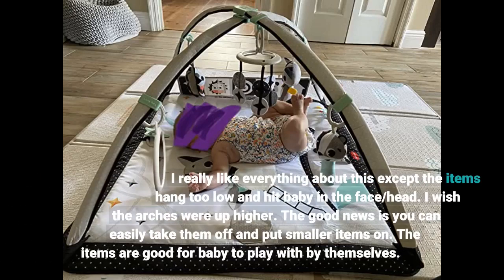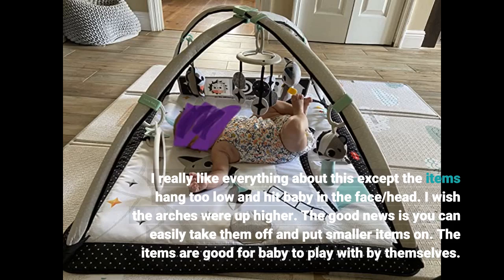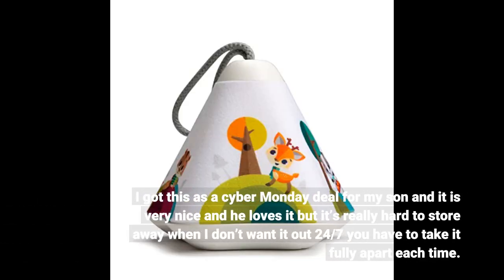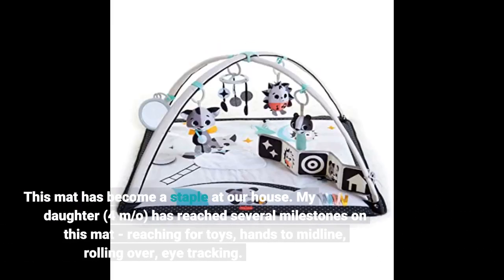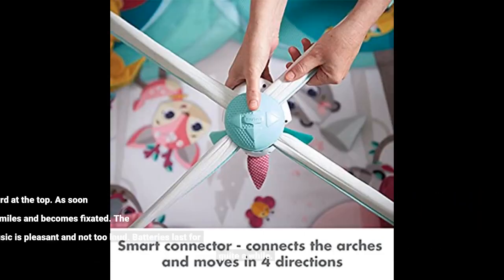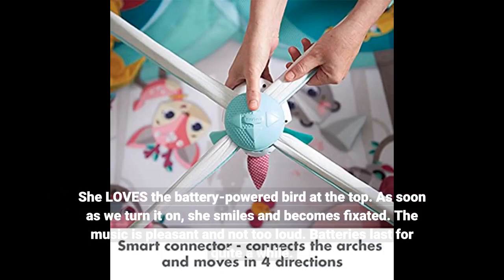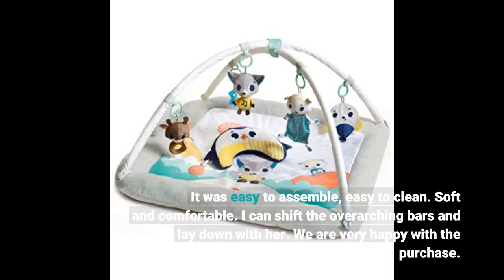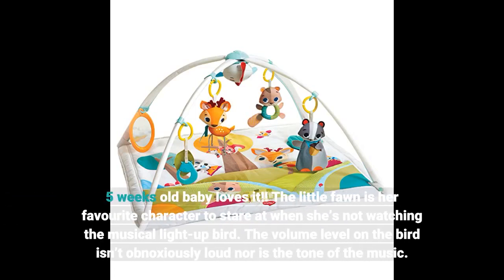Tiny Love Gymini Deluxe, Into The Forest , 34x31 Inch (Pack of 1)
Baby world channel, this channel is a channel that will give ideas for mothers and babies. Here are review videos about many products such as baby toys, strollers, car seats, washing accessories, pregnancy clothes.

Hope you have a good time here, Enjoy :)